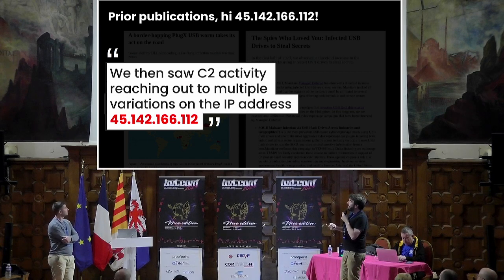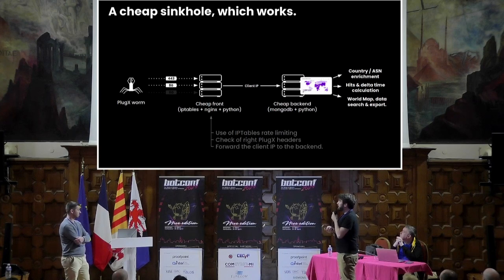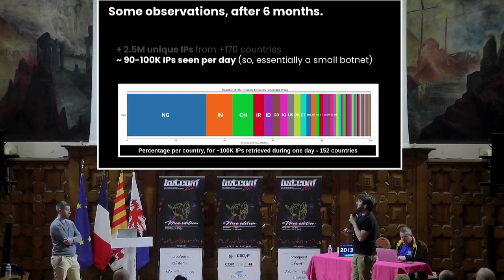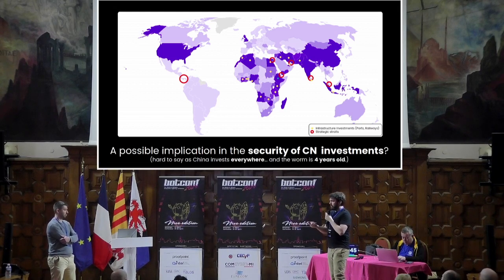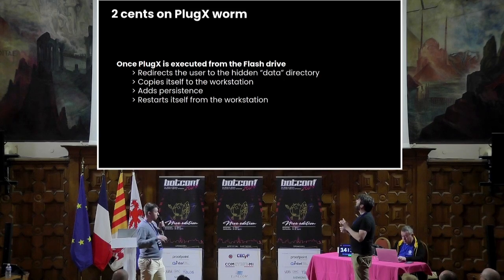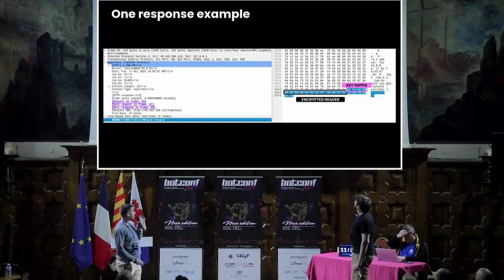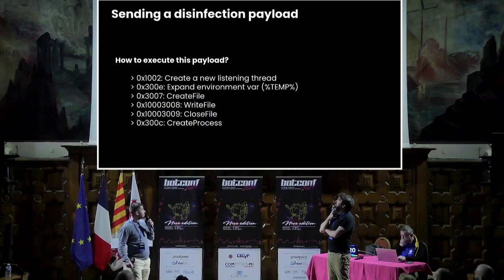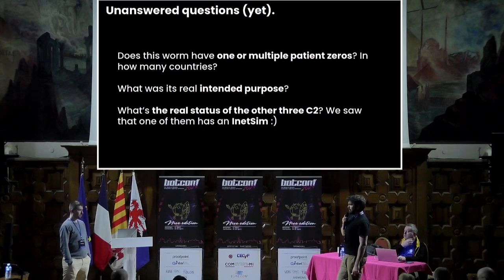Unplugging PlugX Sinkholing the PlugX USB worm botnet - Félix Aimé and Charles Meslay